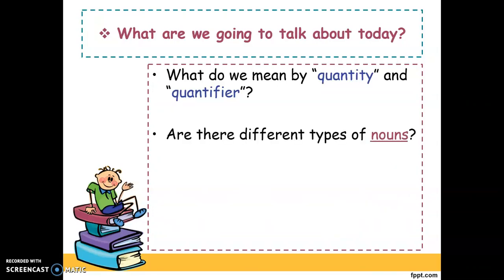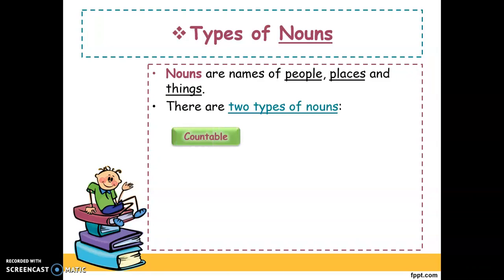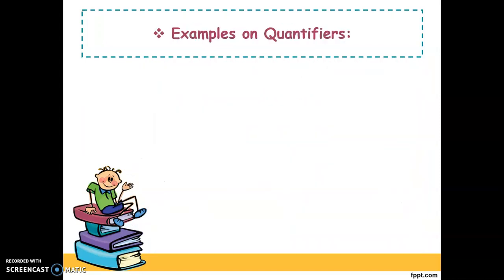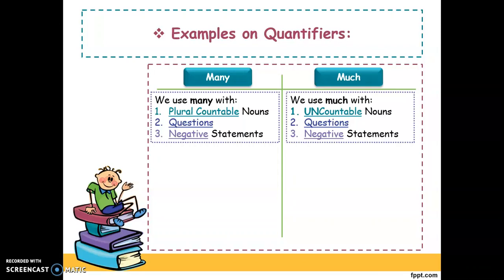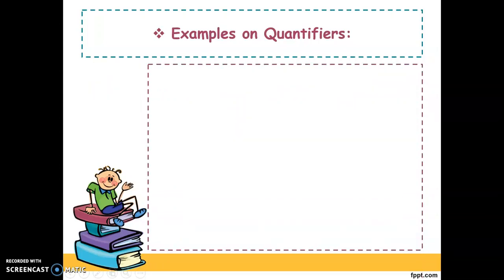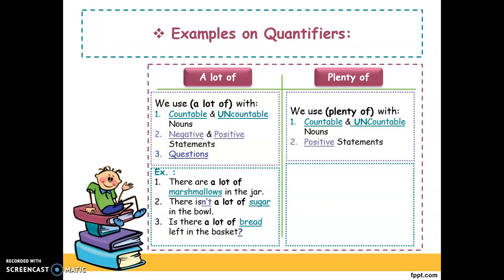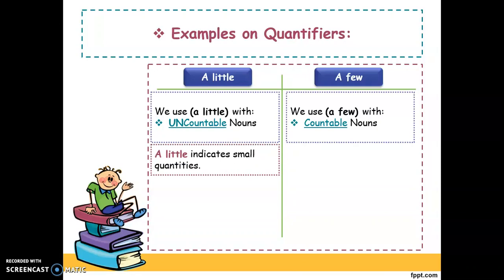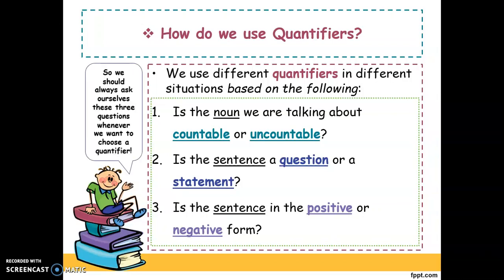Quantifiers - Fourth Grade - MES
This videos explains quantifiers for the children of the fourth grade at the Modern English School in Nablus, Palestine.